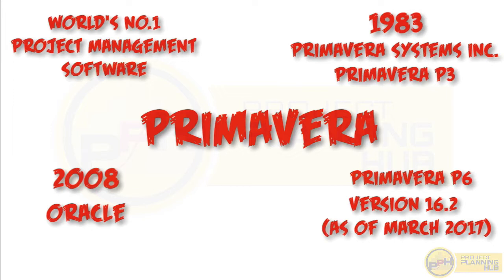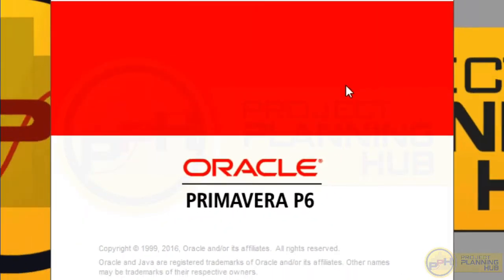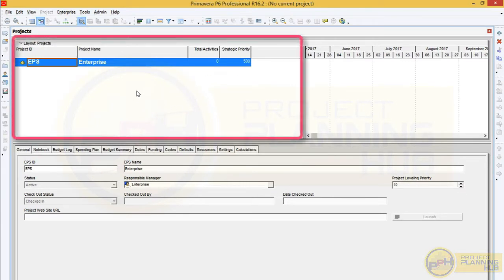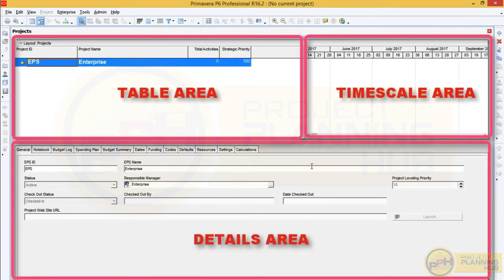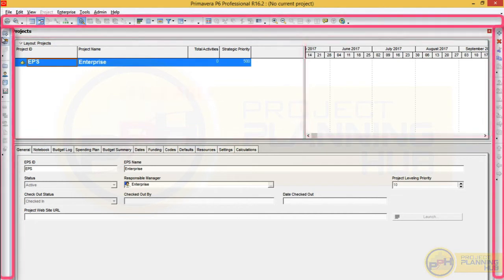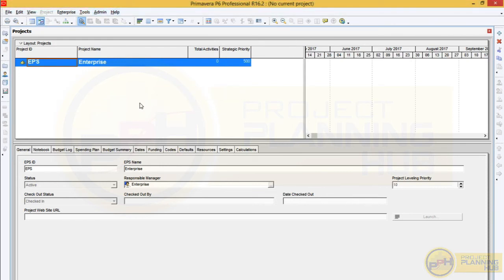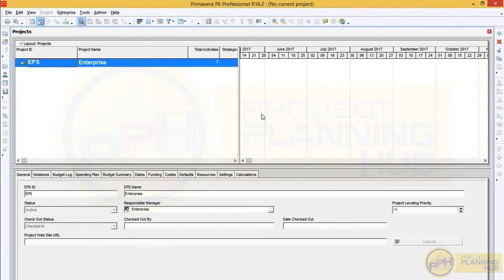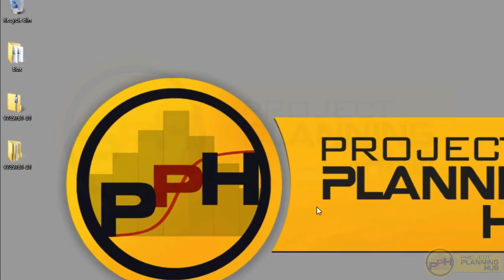(03A/37)_English_Primavera P6 Software Introduction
Number in Roaming.

This video will provide you some basic things to know about Primavera P6 software. Don't miss this, you will get many new infos from this video.